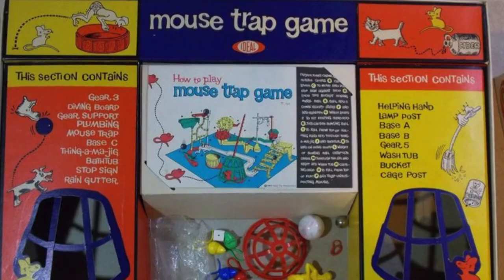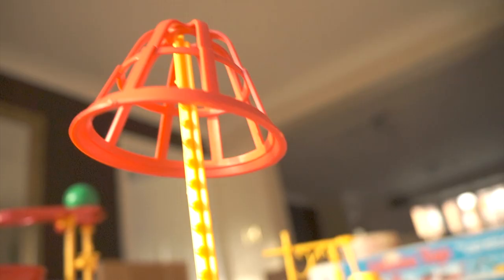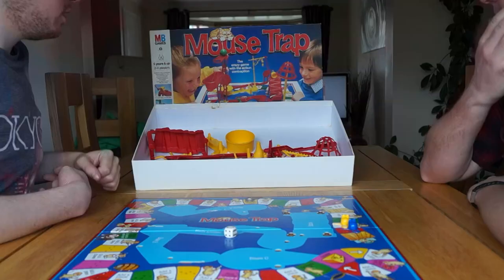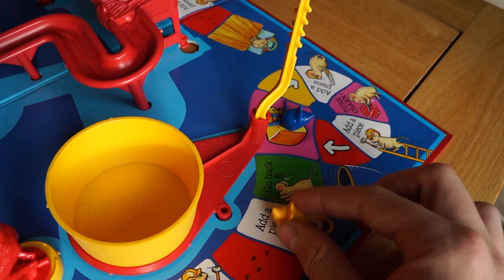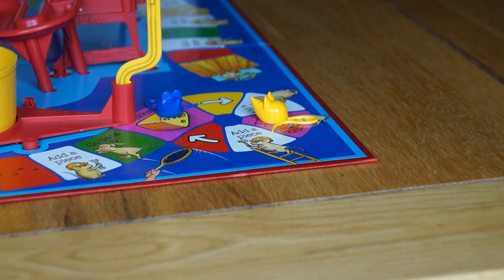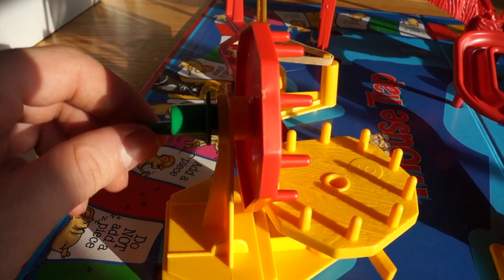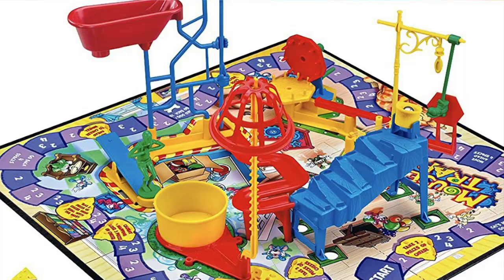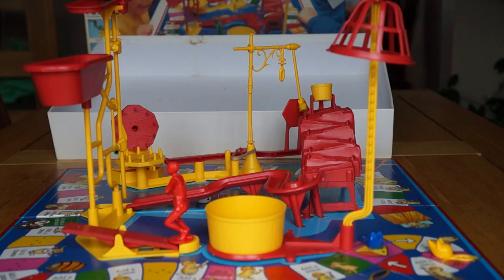DFTA 12: Mouse Trap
I'm looking this week at the grandaddy of 3d board games, Mouse Trap, a fun if sometimes infuriating board game!

Welcome to Down From The Attic where each week I go into my attic and find something cool and interesting to show you. Toys, board games, comics, collectables, video games, who knows what I'll bring down from the attic!